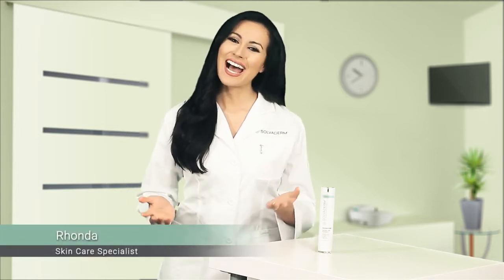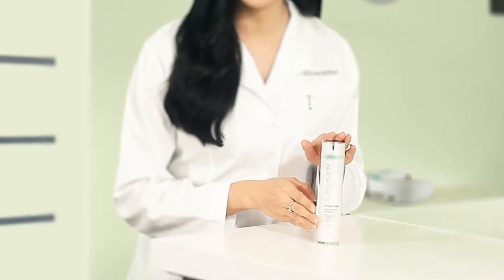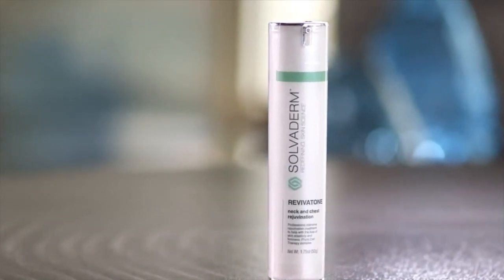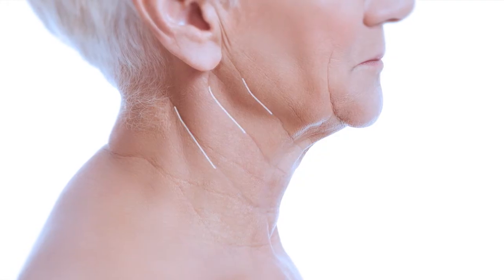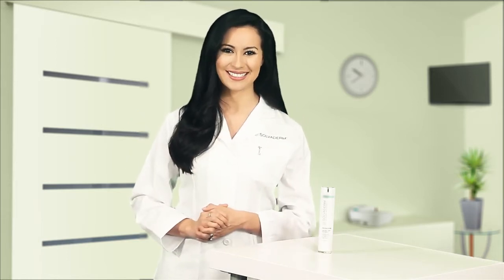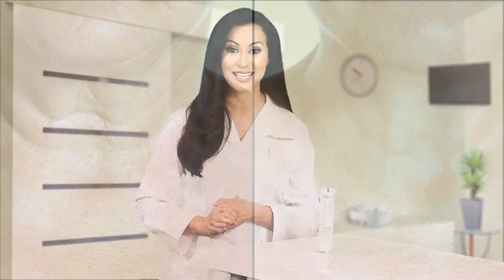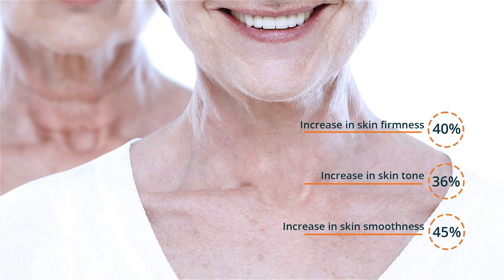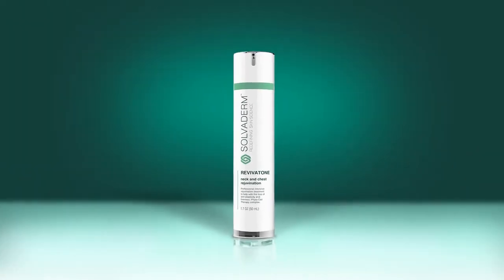Solvaderm Revivatone - Intensive Neck and Chest Rejuvination Treatment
Revivatone is an advanced repair solution specifically formulated to correct multiple signs of aging in the neck and chest area.

Video Transcript: Hi, I’m Rhonda, a skincare specialist at Solvaderm.

As we age, the skin around the lower jaw and neck begins to lose its elasticity. As a result, the skin begins to sag and droop. While you may think this loss of elasticity is irreversible, it can actually be repaired.

Revivatone is an advanced repair treatment that improves your skin's natural firming properties using two powerful peptides and a highly concentrated moisturizer.

The first peptide boosts type one collagen synthesis. Type one collagen affects tensile strength and your skin's ability to resist stretching as the elastic fibers are repaired.

The second powerful peptide redensifies and restructures the adhesion between the epidermal and dermal layers of cells. This area is known as the dermo epidermal junction. The result is a visible reduction in the appearance of sagging skin.

Now that we've firmed and toned our skin, it's time to eradicate fine lines and wrinkles with Hyaluronic acid. Hyaluronic acid is a highly concentrated moisturizer that hydrates, smooths, and softens your skin, which creates a plumping effect that diminishes fine lines and wrinkles.

Clinical studies performed on the key ingredients in Revivatone showed:

- A 40% increase in skin firmness
- A 36% increase in skin tone, and a
- A 45% increase in skin smoothness

Revivatone offers an extraordinary treatment option that will tone, lift, and tighten your skin while also reducing wrinkles and fine lines. With Revivatone, your skin will be smoother, softer, and firmer, revealing a more youthful you.

Solvaderm: Redefining Skin Science